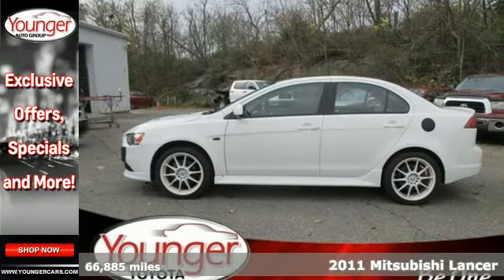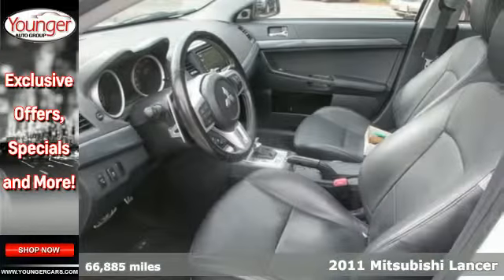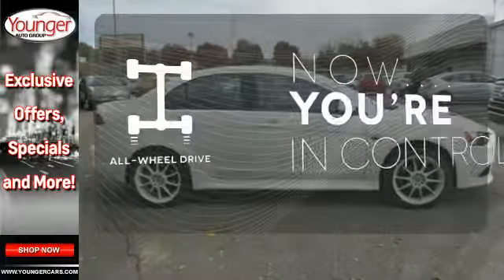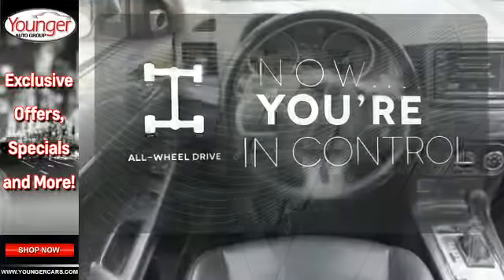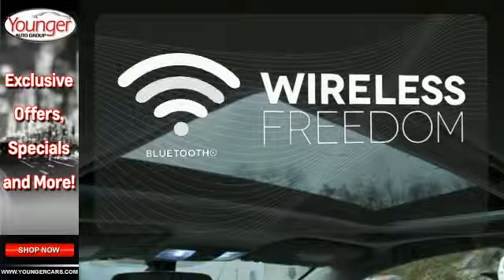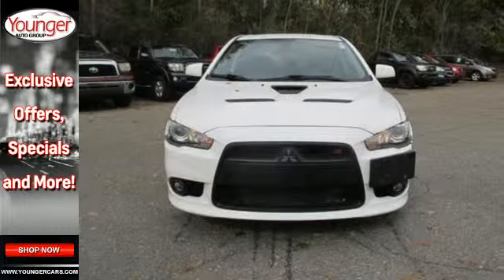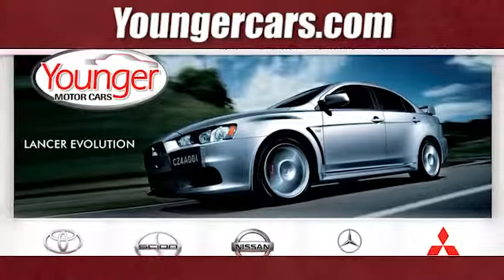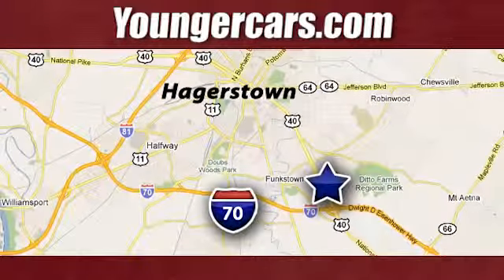2011 Mitsubishi Lancer Martinsburg-WV Hagerstown, MD V2125102 - SOLD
Year: 2011
Make: Mitsubishi
Model: Lancer
Trim: Ralliart
Engine: 4 Cyl. 2.0L
Transmission: Automatic
Color: Wicked White Metallic
Interior: Black
Mileage: 66885
Stock #: V2125102
VIN: JA32V6FVXBU045571
Drivers wanted for this dominant and powerful 2011 Mitsubishi Lancer Ralliart. Enjoy buttery smooth shifting from the Automatic transmission paired with this impressive Gas I4 2.0L/122 engine. With an incredible amount of torque, this vehicle needs a serious driver! It is stocked with these options: Variable intermittent windshield wipers w/washer, UV control front door glass, Trunk lamp, Tire pressure monitoring system, Tachometer, Steering wheel mounted illuminated audio & cruise controls, Sportronic magnesium paddle shifters, Sport cloth front bucket seats -inc: 6-way adjustable driver seat, 4-way adjustable passenger seat, Side marker lights, and Short pole antenna. Pick up your friends and hit the road in this peppy and playful Lancer. Visit Younger Toyota Motorcars located at 1935 Dual Highway, Hagerstown, MD 21740 for a hassle-free deal!

Be One!

Address:
1945 Dual Highway